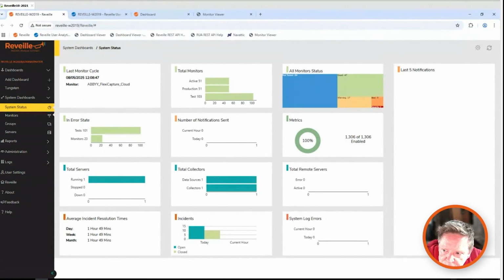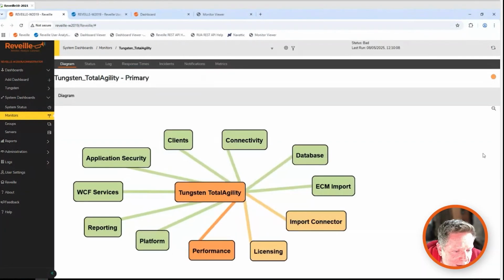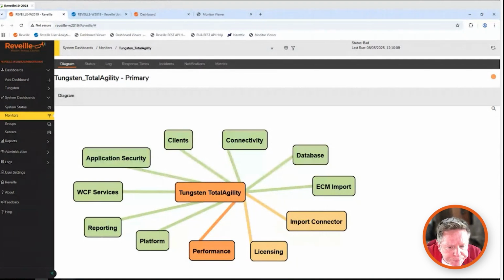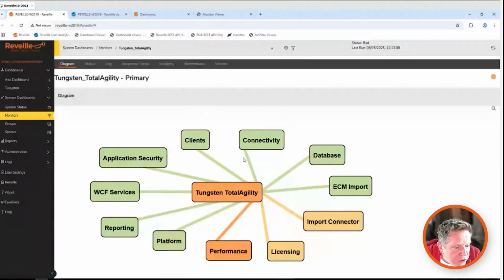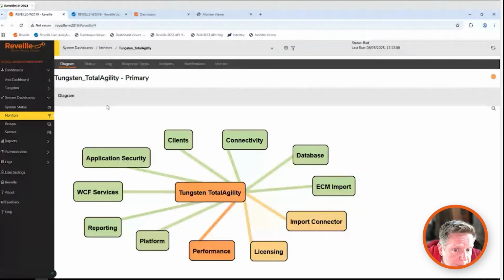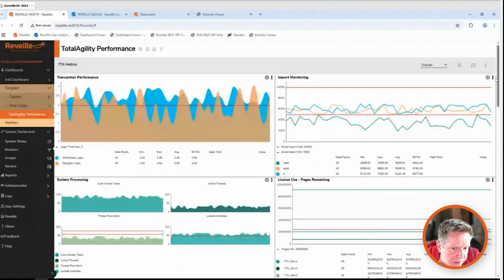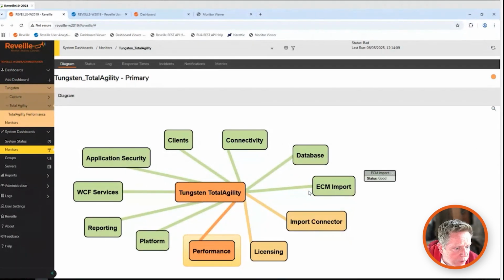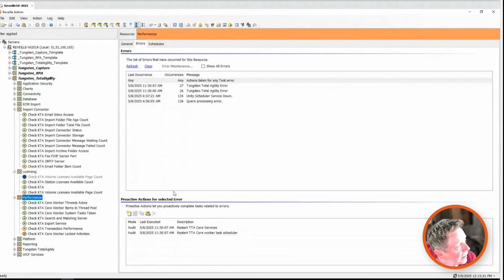Tungsten TotalAgility Monitoring Use Case - Transaction Performance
Discover how Reveille seamlessly monitors transaction performance such as workspace and designer login.